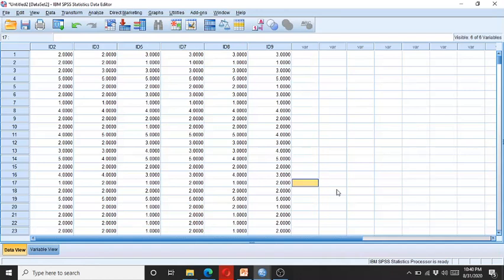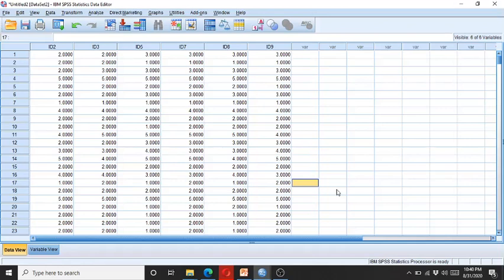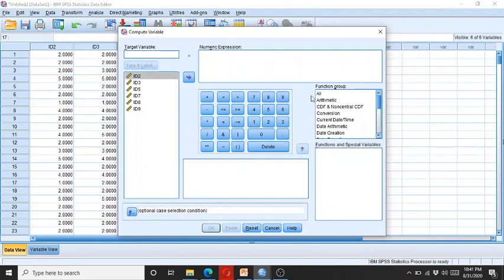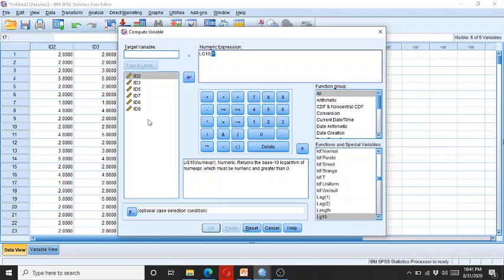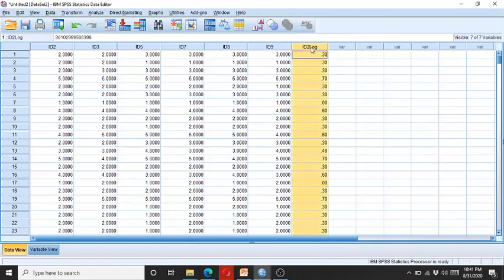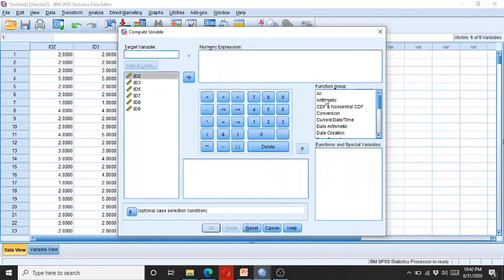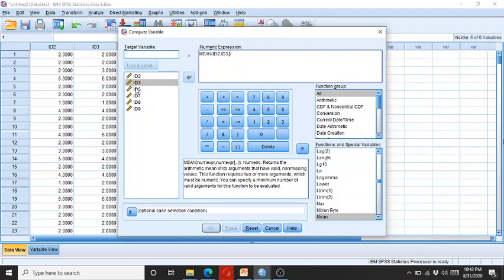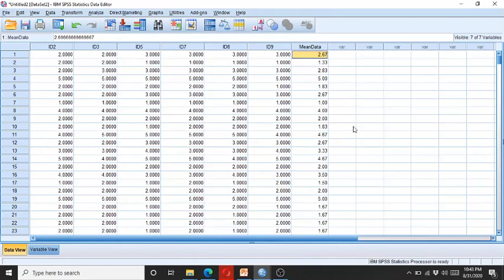Log and Mean Data Transformation in SPSS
This  video demonstrate how to take log and mean of a data via SPSS Data Transformation facility